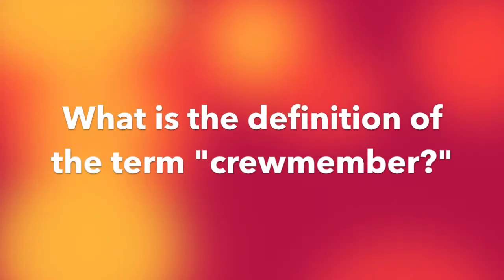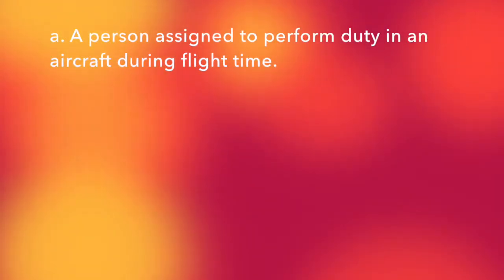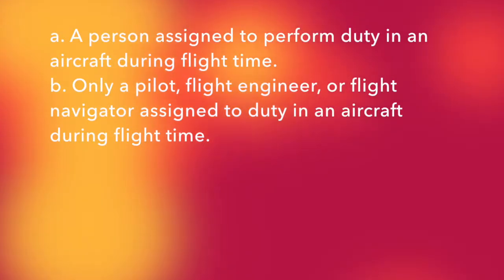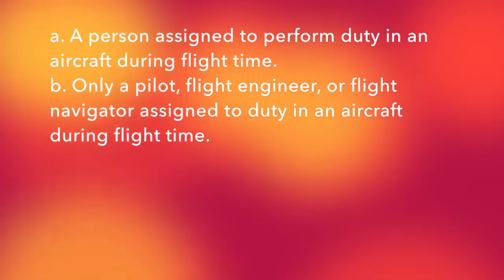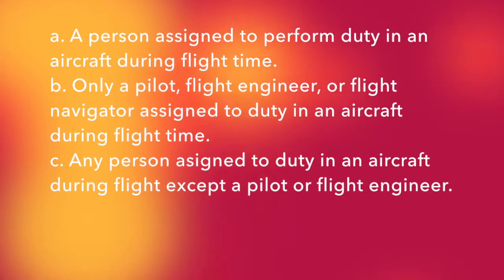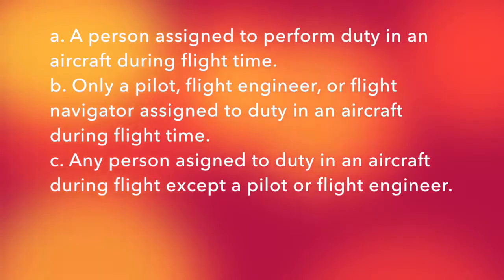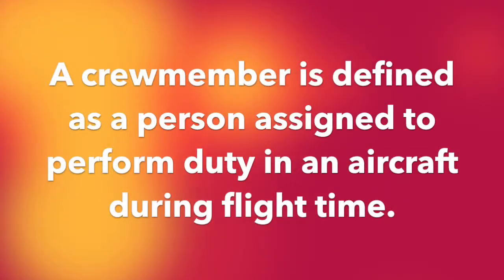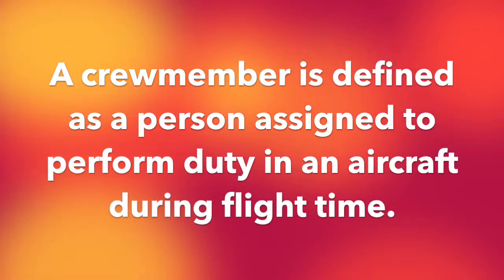FAA Dispatcher Written: Which is a definition of the term “crewmember”?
Which is a definition of the term “crewmember”?

a. A person assigned to perform duty in an aircraft during flight time.
b. Only a pilot, flight engineer, or flight navigator assigned to duty in an aircraft during flight time.
c. Any person asigned to duty in an aircraft during flight except a pilot or flight engineer.

Further Review:  Regulations - FAR Part 1 Definitions

View my playlist for more FAA Dispatch written test questions!

Thank you for your likes, comments and subscriptions!